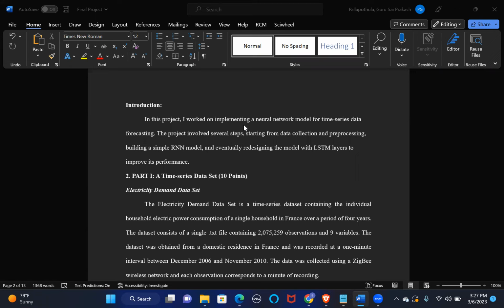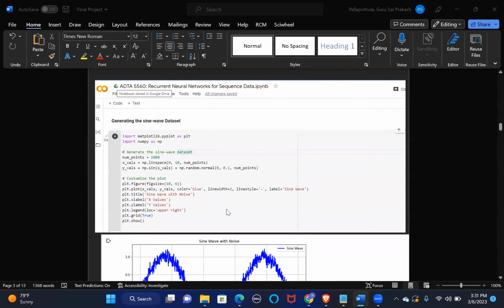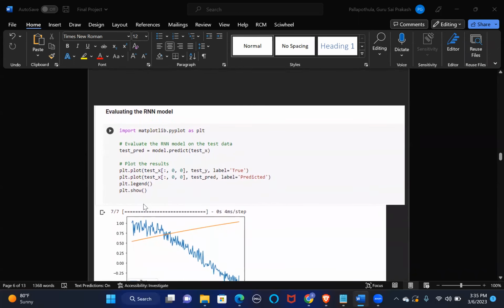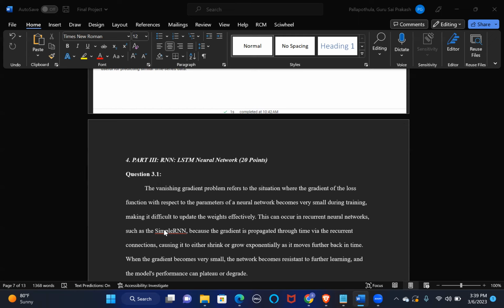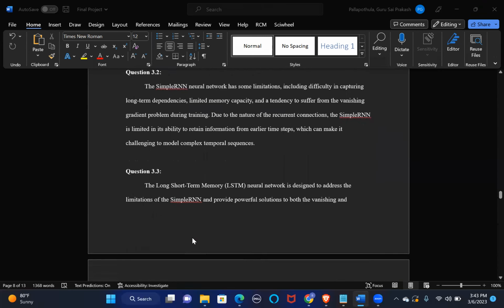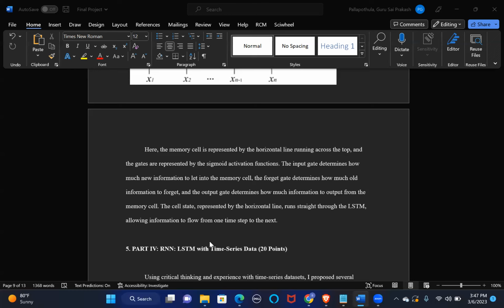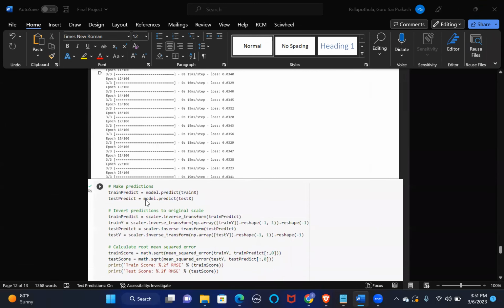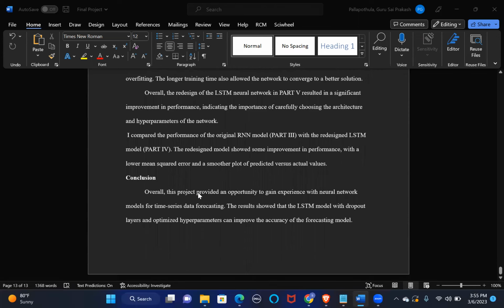ADTA Final Project